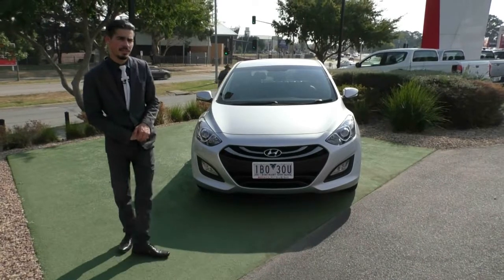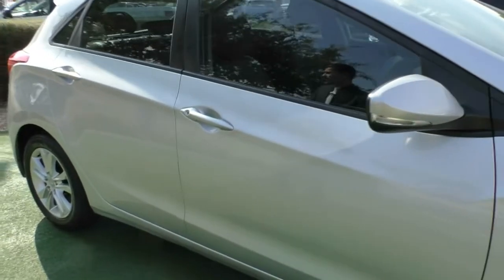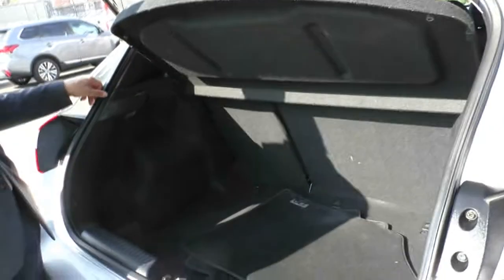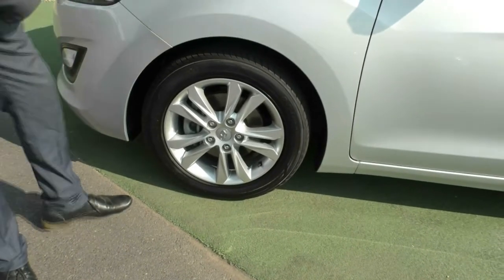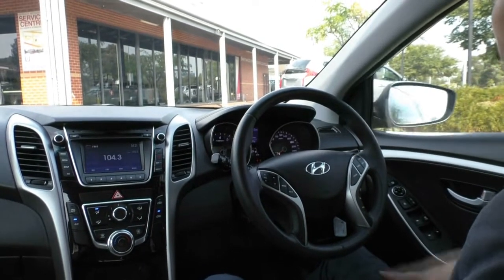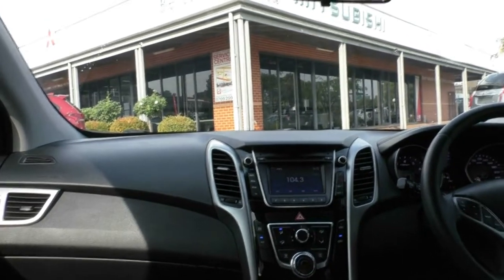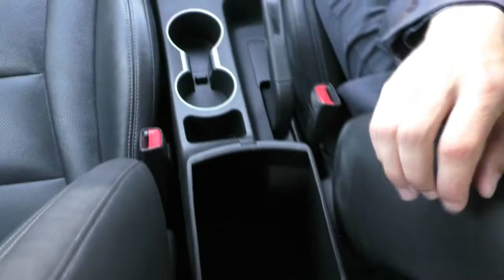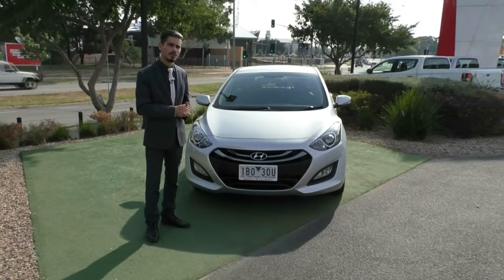B9671 - 2013 Hyundai i30 Trophy Auto MY14 Walkaround Video